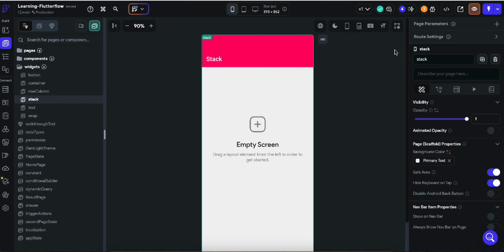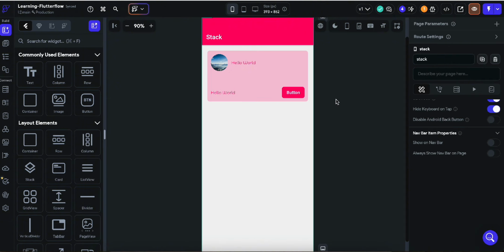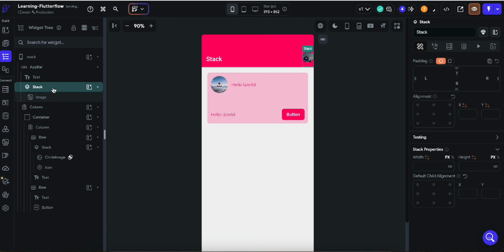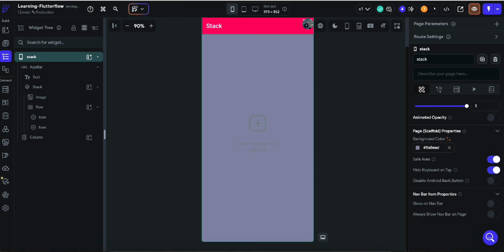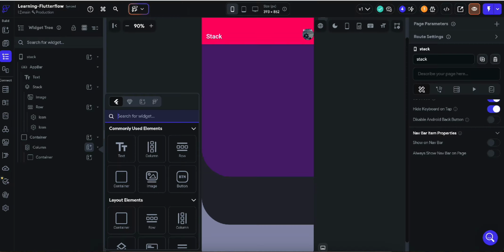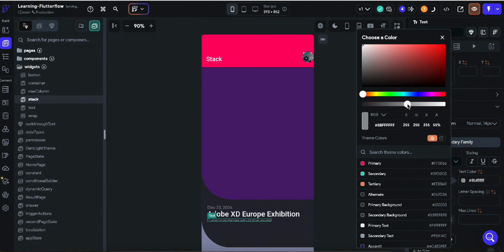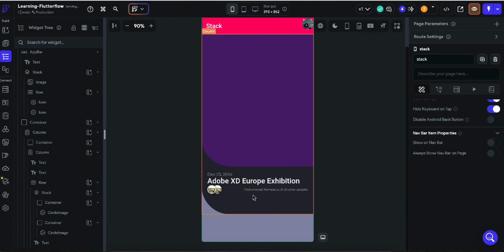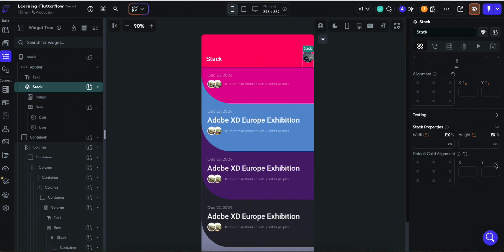Stack Widget in Flutterflow 📚 - 33